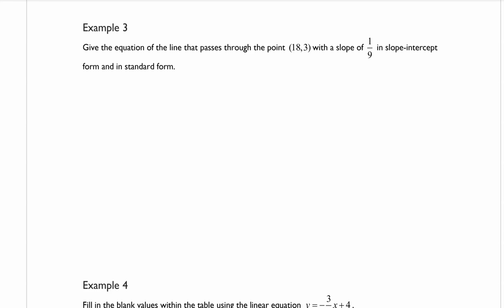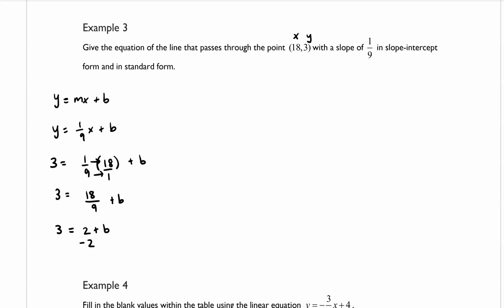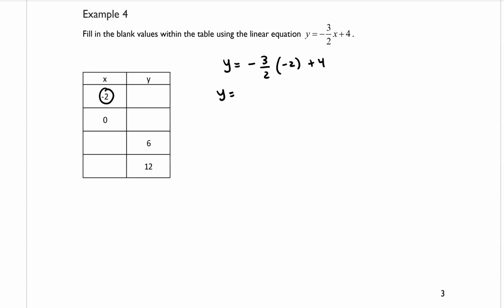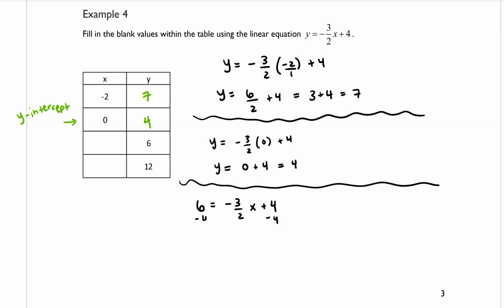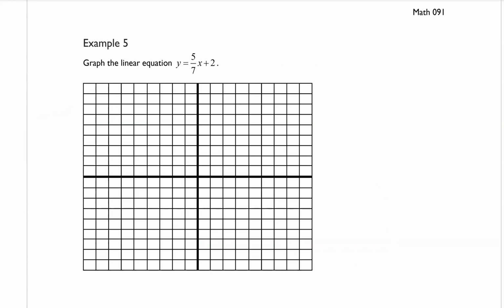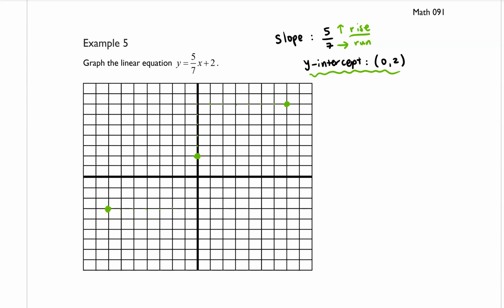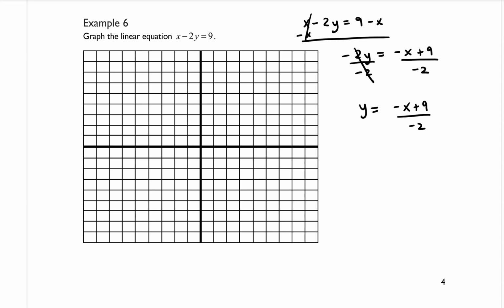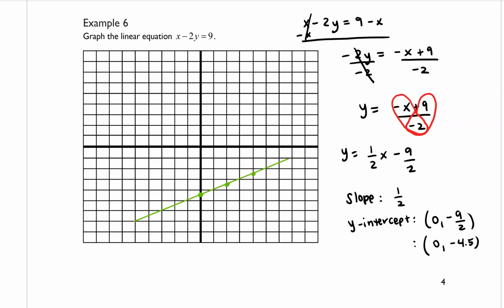Forms of Linear Equations Part 2